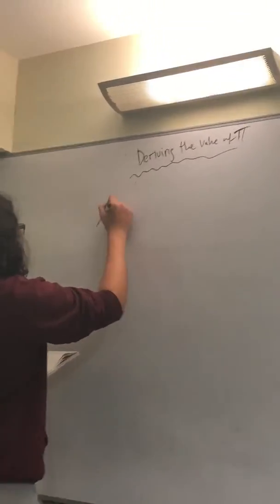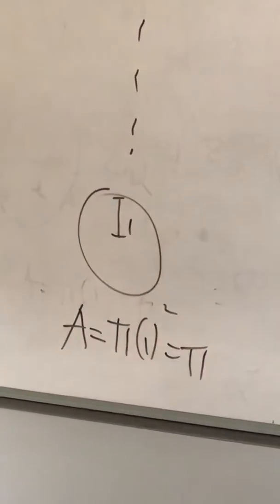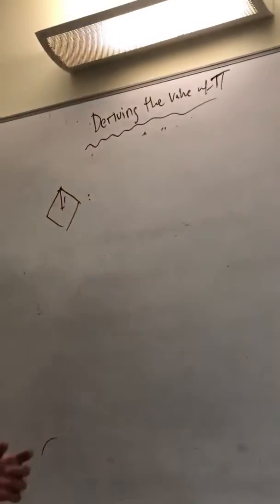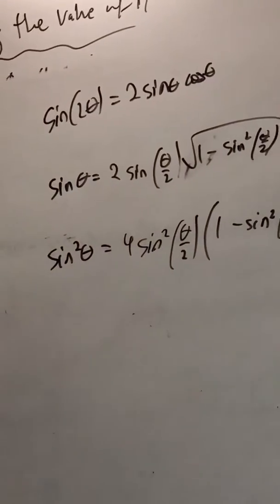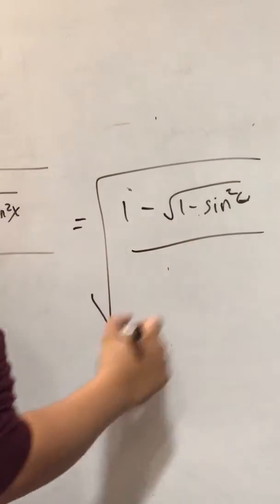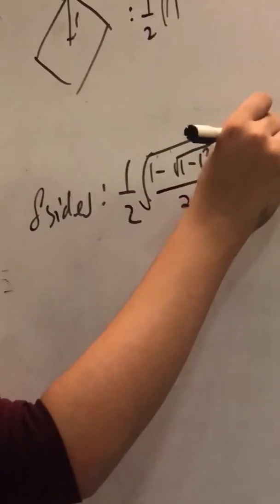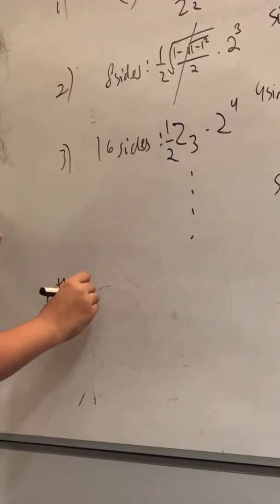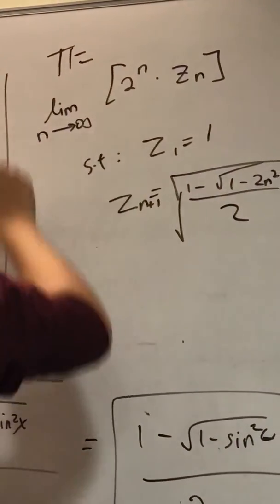The Derivation of Pi